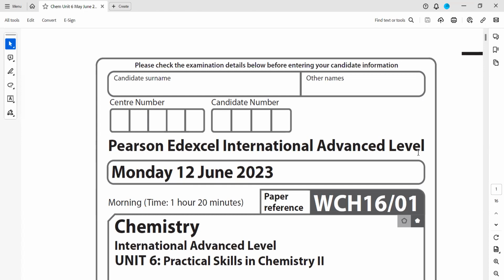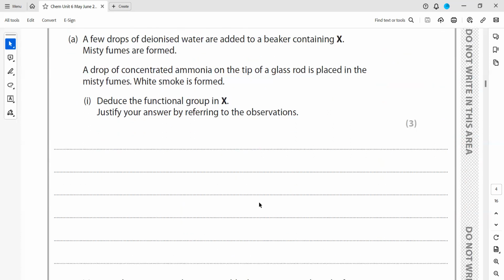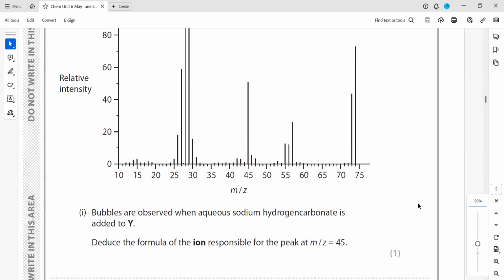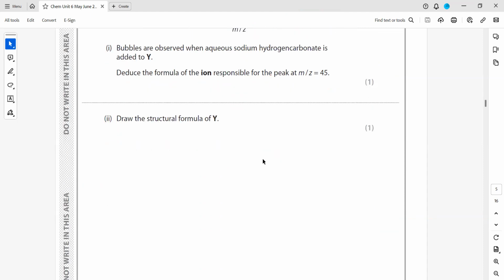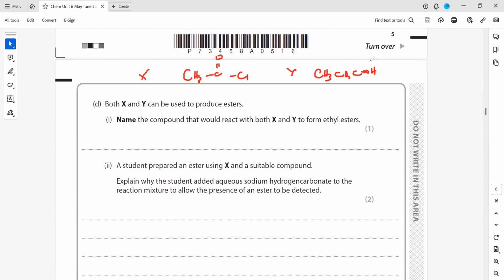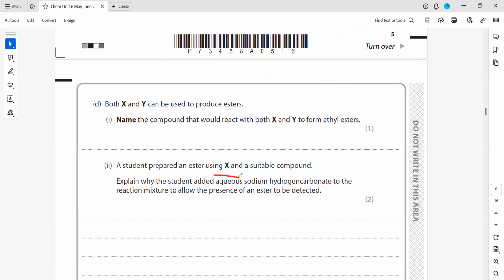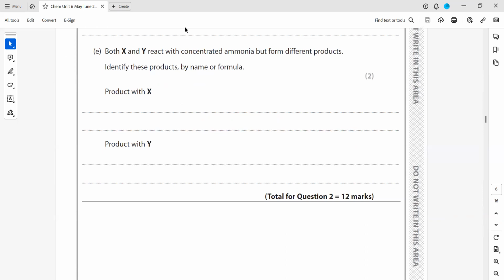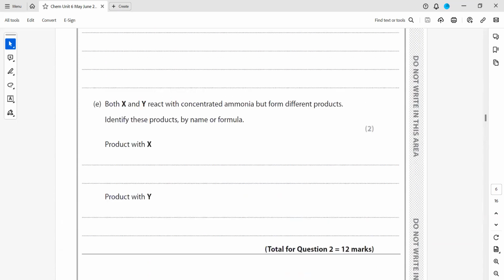June 2023 Question 2 Edexcel A2 Chemistry Unit 6